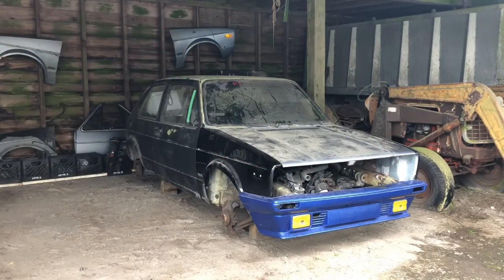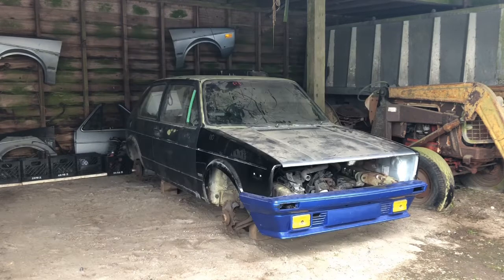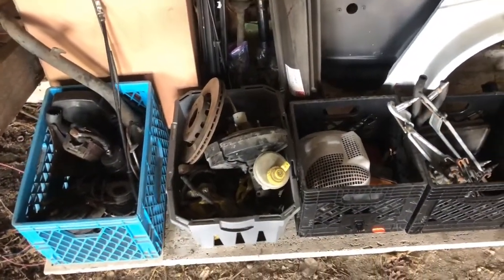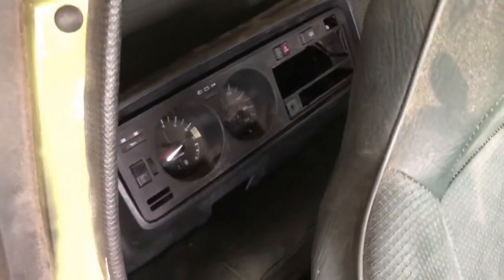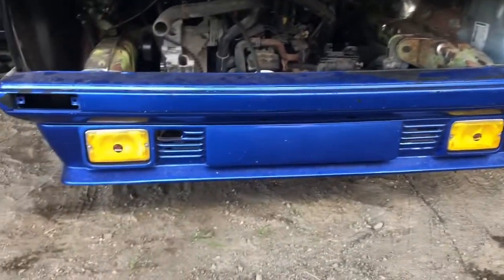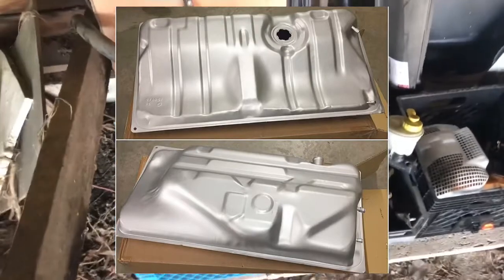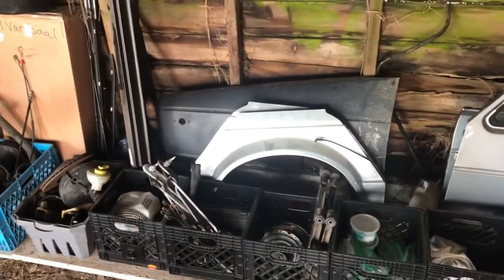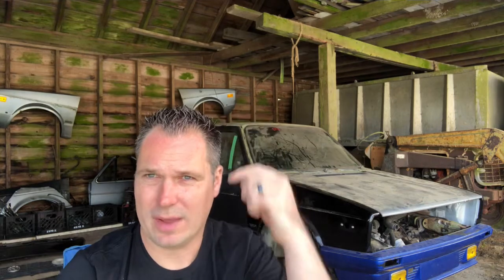BONUS EPISODE!! Yet Another Car... Mk1 VW Volkswagen Swap Build Rabbit Caddy Golf Citi Jetta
(Coming soon - Subscribers Rides Section) be sure to check back soon!!